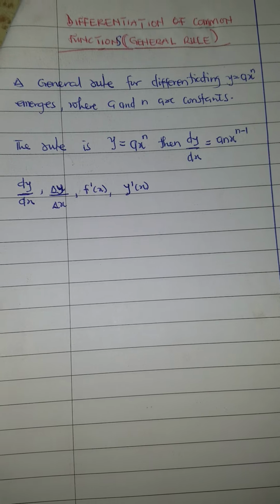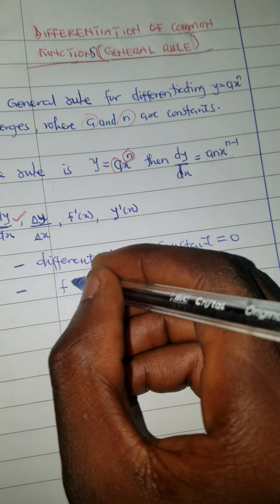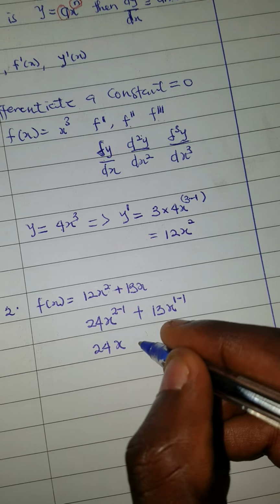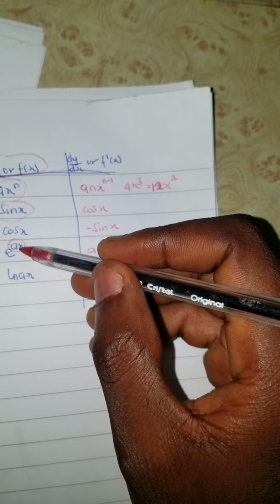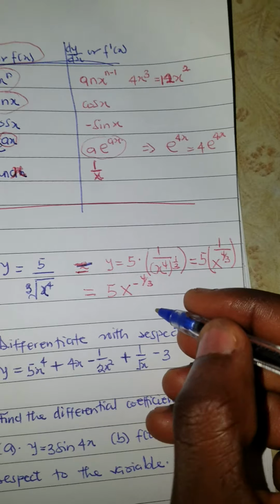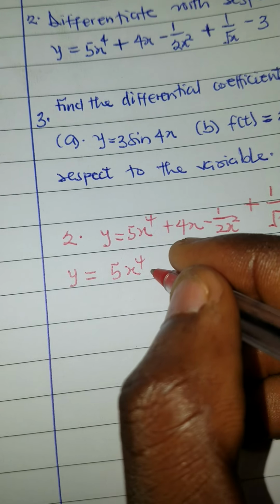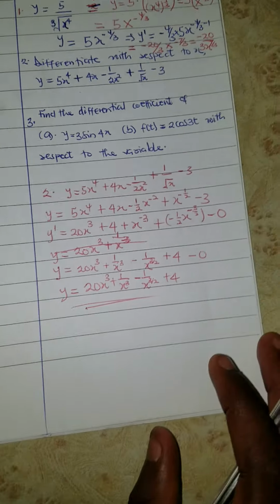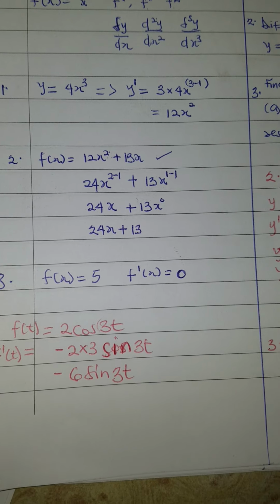The General Rule for differentiation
please kindly leave a comment behind.